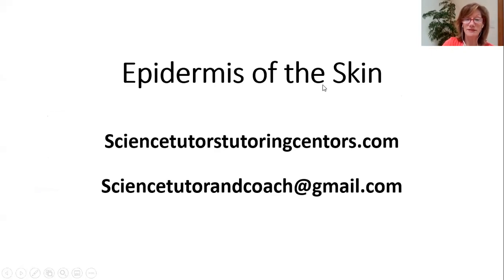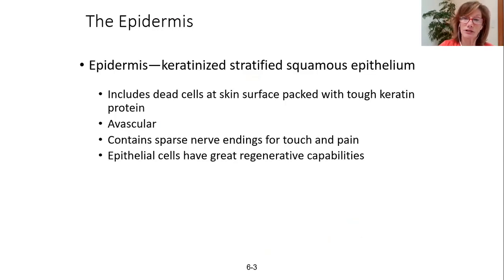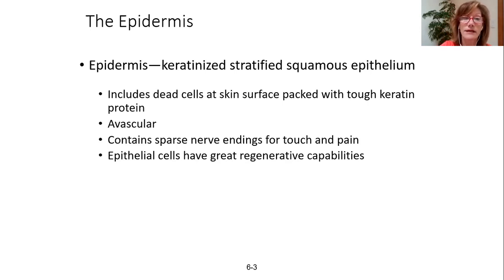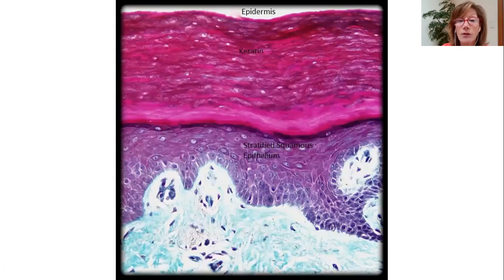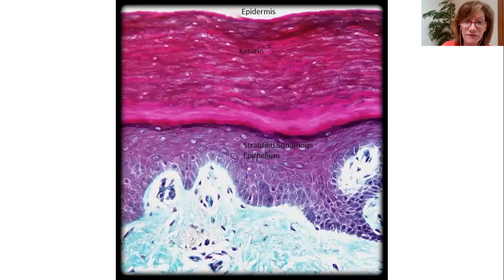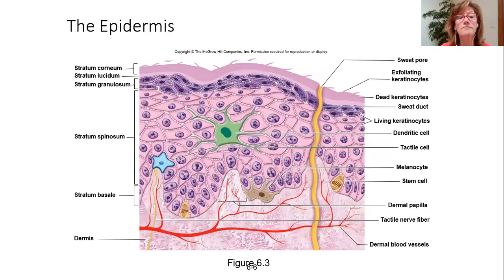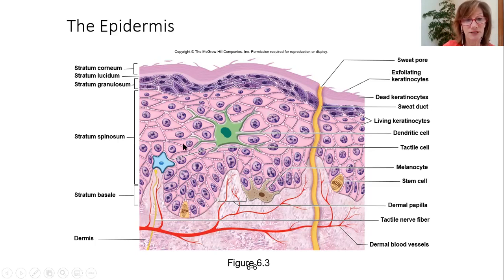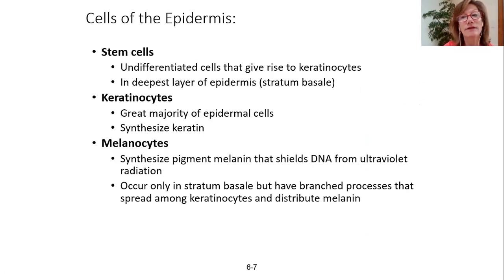Epidermis of Skin